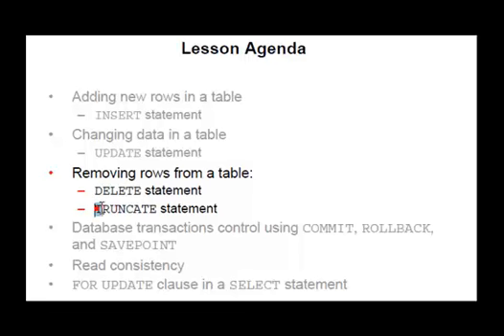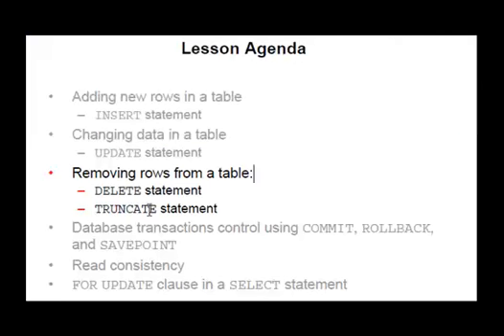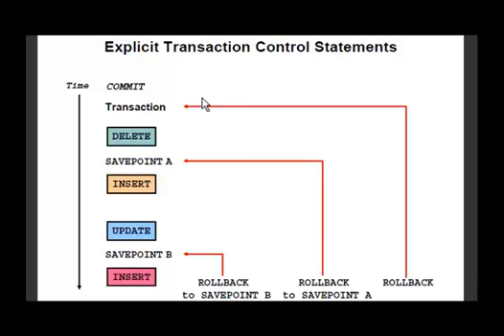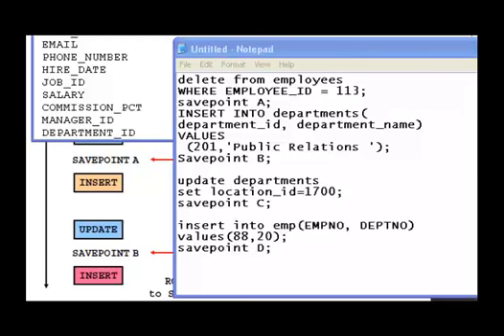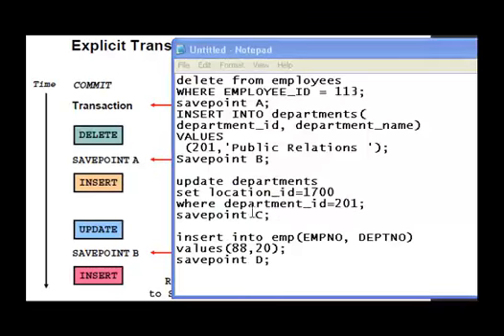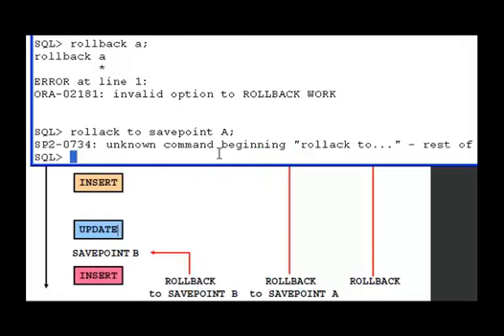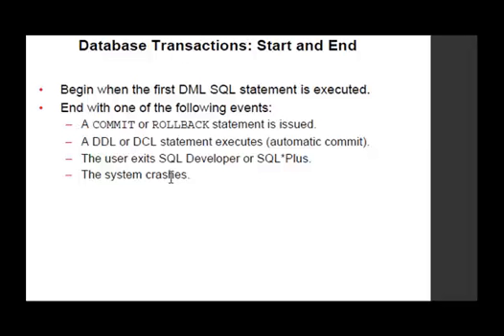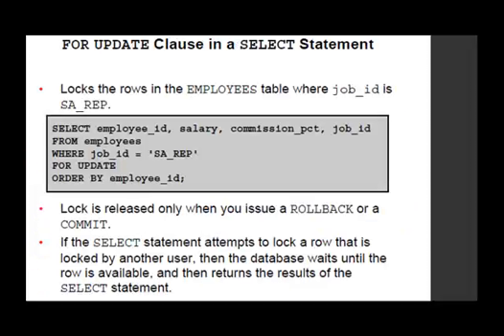ITSE1345_Mod9_2